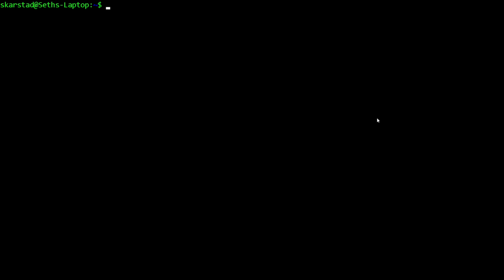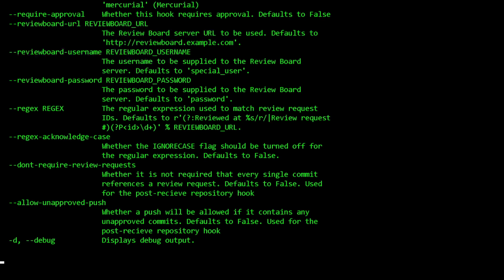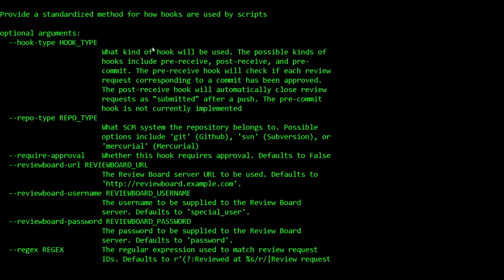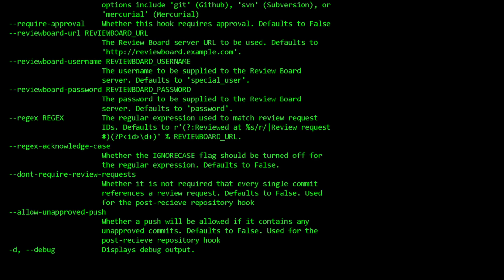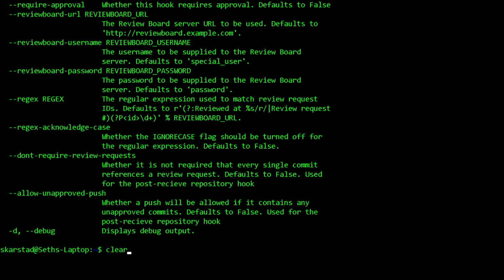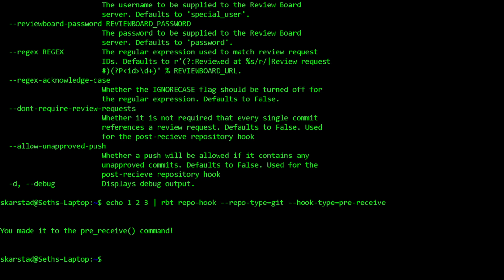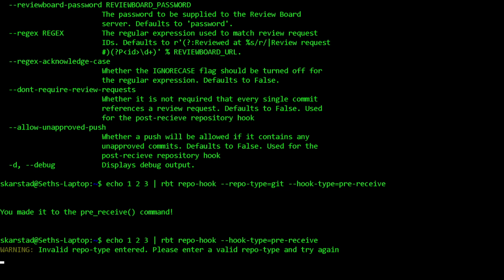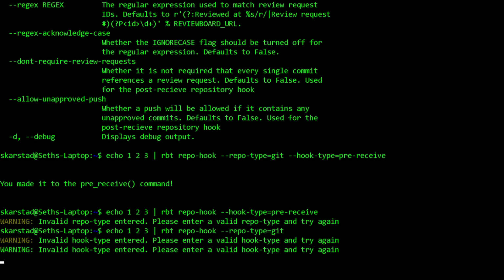Seth Karstad - Demo 2: Built-in Repository Hooks in RBTools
In his second demo of the semester, Seth demonstrates Git support for the repo-hook command he’s been working on for RBTools. This should make it much easier to automate operations on a Review Board instance when certain actions are run on a local repository. Seth’s work also provides the basis for future support for Subversion and Mercurial local repository types.

Seth is a student from the University of Alberta working on Review Board through the CANOSP program for Spring 2021.